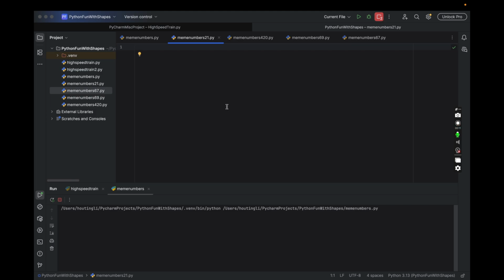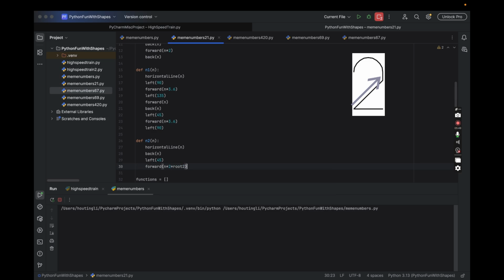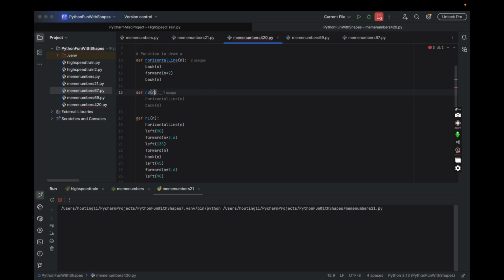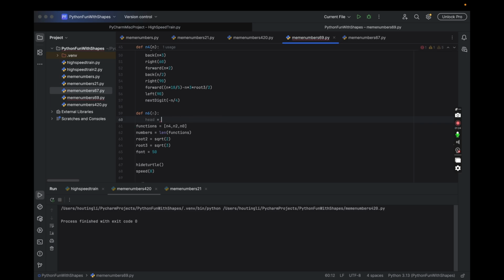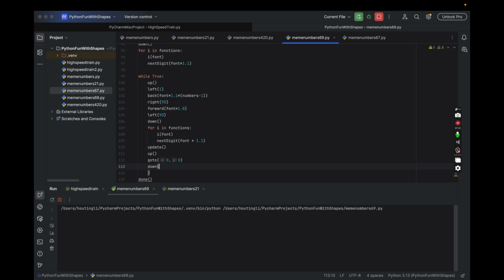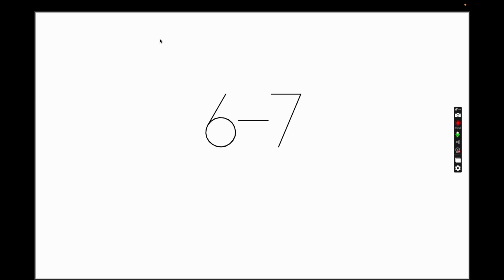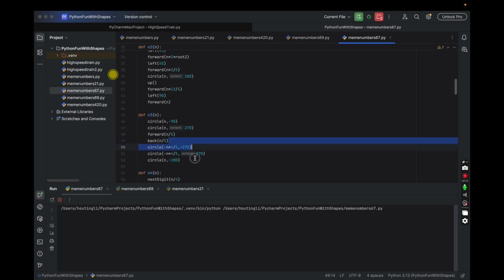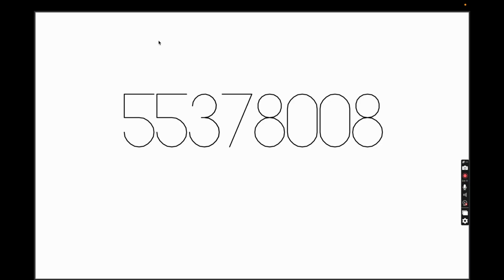These numbers will CHANGE the way you see code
Guess the original sequel! Guess what the end screen numbers mean! Those who guess the story of the very last number correctly will get their comment pinned